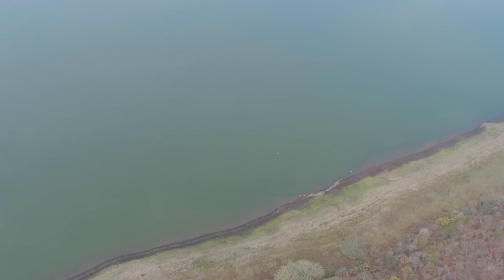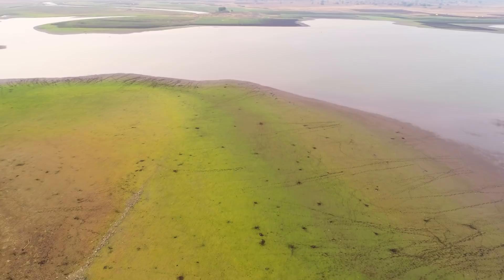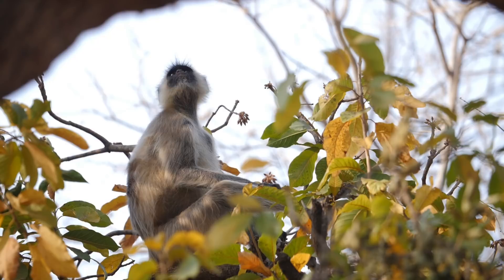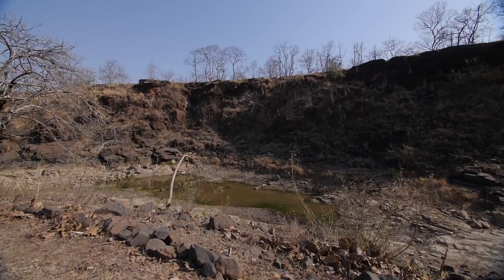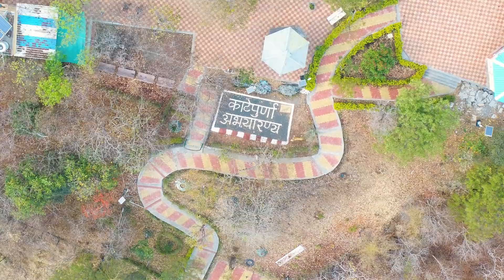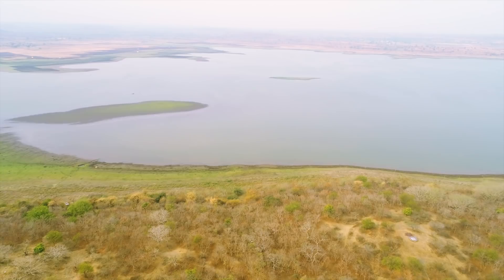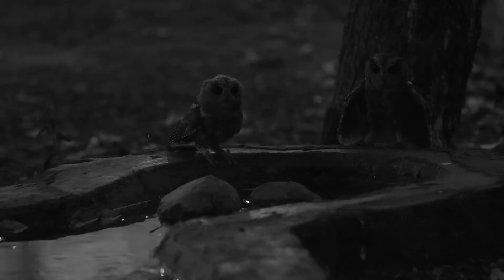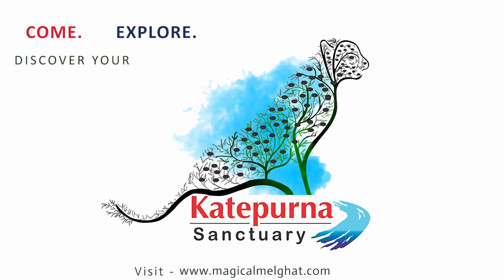Katepurna Wildlife Sanctuary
Katepurna Wildlife Sanctuary- The Jungle that gives Water.
A beautiful film on the flora and fauna of Katepurna Wildlife Sanctuary located just 30kms from the city of Akola in Maharashtra. The forest is the lifeline of Akola and the main source of drinking water for the region. It is a well hidden but serene and calm tourist destination away from the hustle and bustle of the regular tiger destinations. Yet it has a varied avian population and the Leopard in abundance. An evening in Katepurna is like a dream come true for an avid wildlife lover as the jungle comes alive all around you with the calls of the herbivores present in plenty around the Katepurna lake.